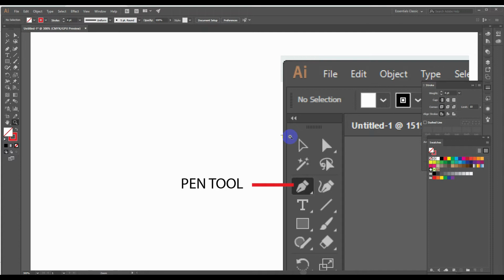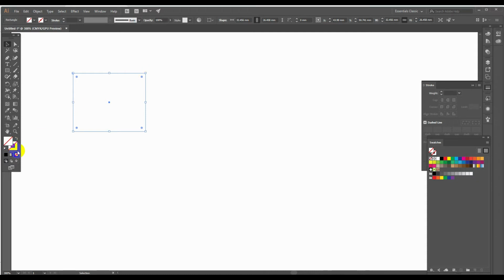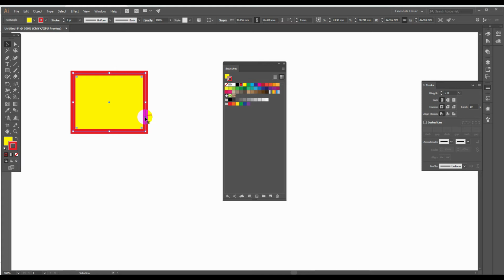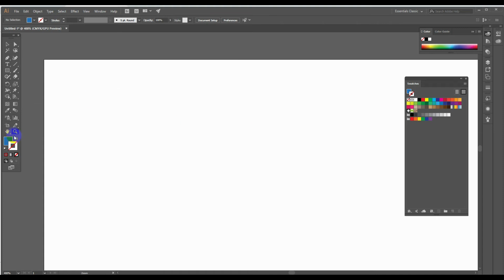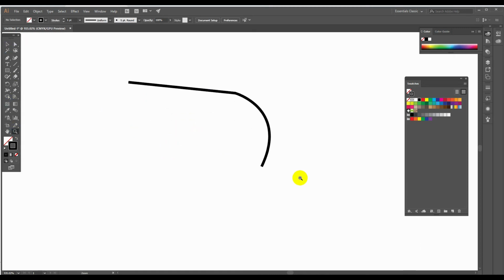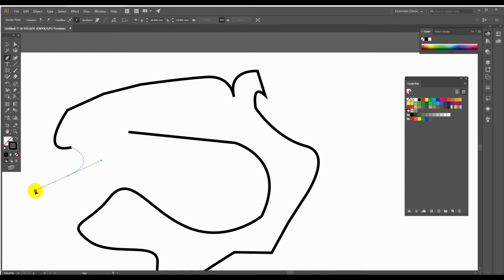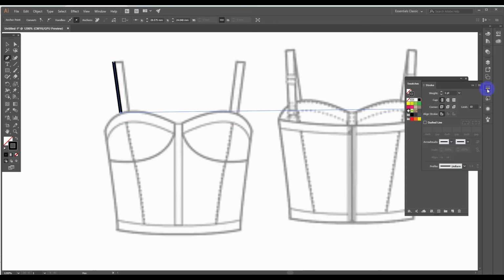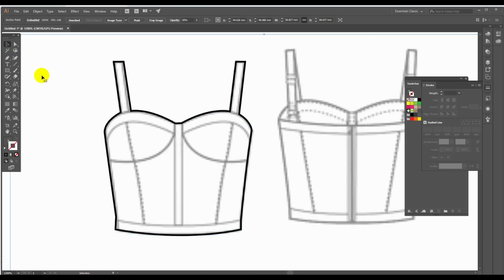LEARN PEN TOOL IN ADOBE ILLUSTRATOR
This channel is dedicated to all the new upcoming
fashion designers who wants to explore their fashion design skills
in terms of digital illustrations and flat sketch